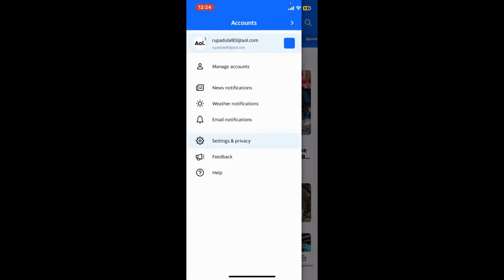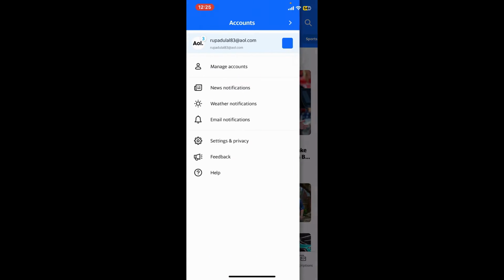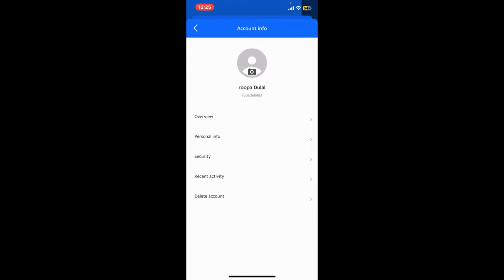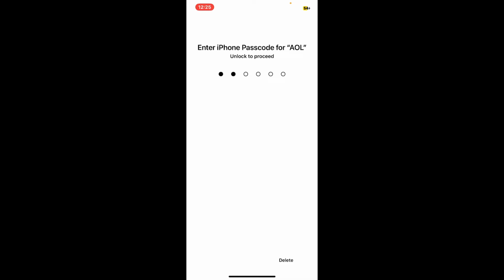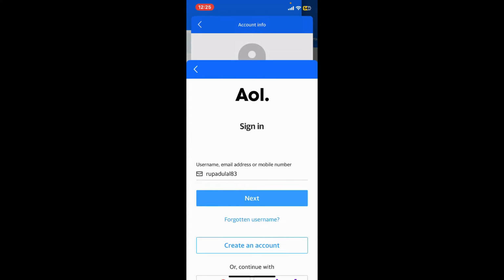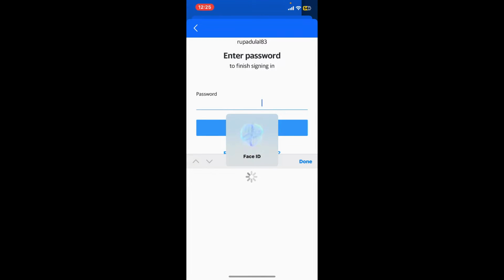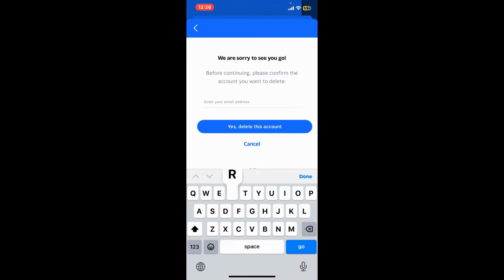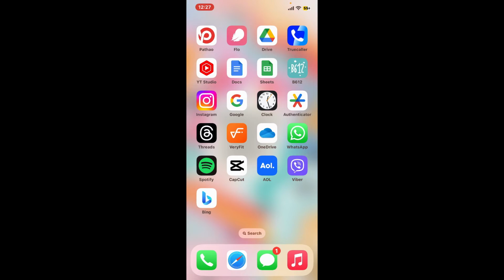How to Permanently Delete AOL Mail Account 2024?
Ready to say goodbye to your AOL Mail account for good? In this step-by-step tutorial, we’ll guide you through the process of permanently deleting your AOL Mail account. Whether you’re transitioning to a new email provider or simply want to close your account, we’ll show you how to do it safely and securely. From accessing your account settings to initiating the deletion process, we’ll cover everything you need to know to bid farewell to your AOL Mail account. Watch our tutorial now and take control of your online presence.